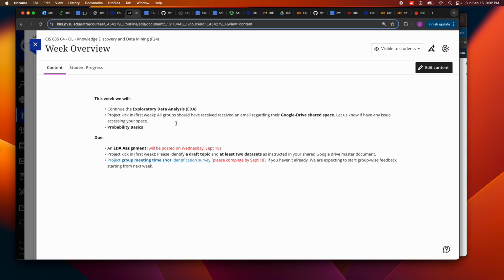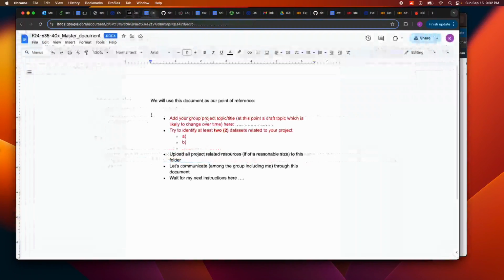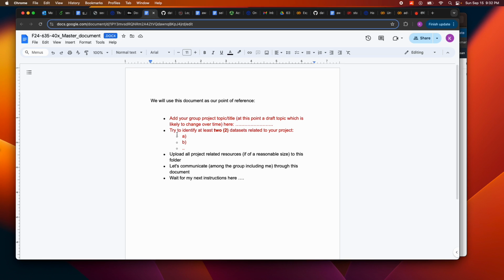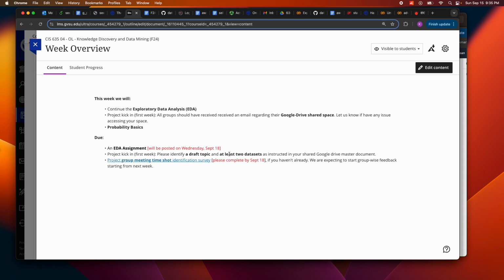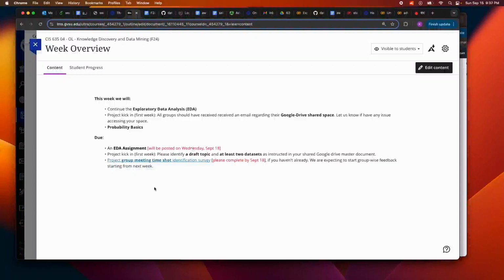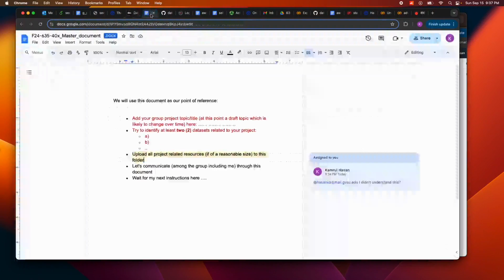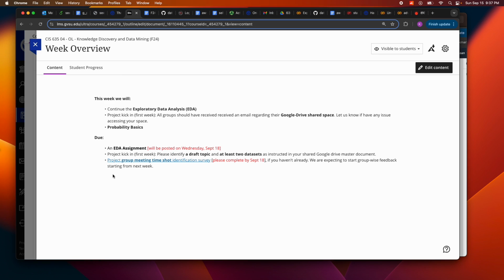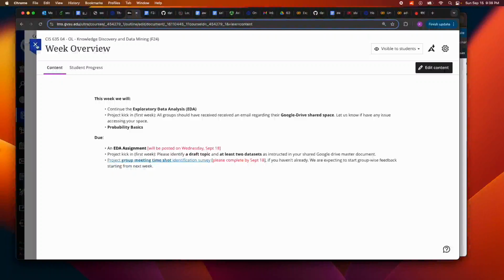Week four (4) plan and overview